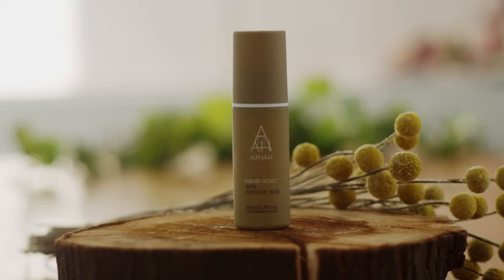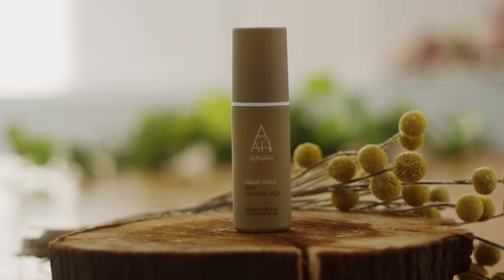How to use Alpha H 'Gentle Daily Exfoliant' tips from ry.com.au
Alpha-H Gentle Daily Exfoliant is a great, gentle, zero-abrasion exfoliant that helps to clean skin, remove the outer layer of clogged pores, even out the complexion and reduce acne break outs. Try it now at ry.com.au!